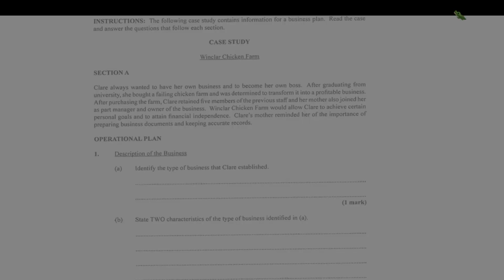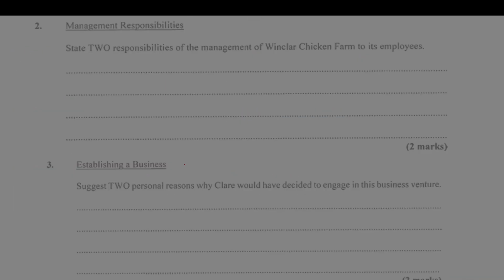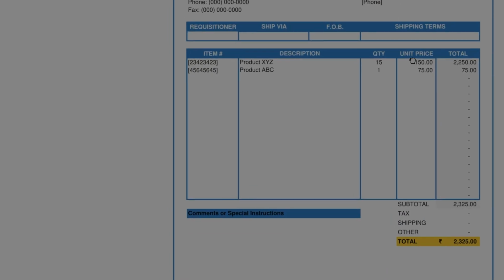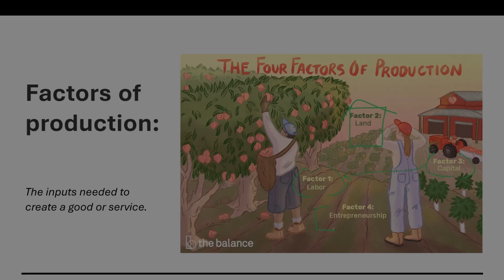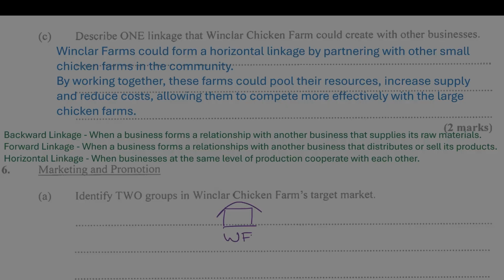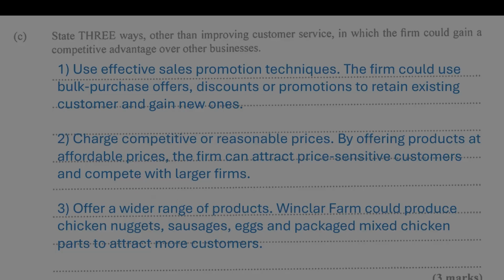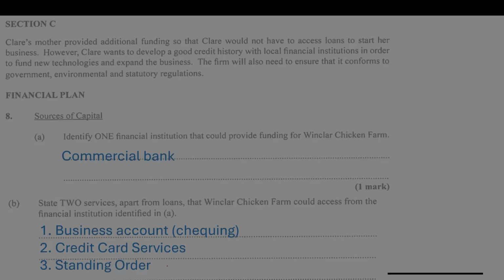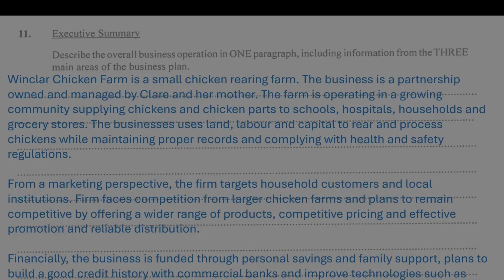CSEC Principles of Business 2022 | Paper 3 FULL Solutions (Step-by-Step)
In this video, we walk through the entire CSEC Principles of Business May/June 2022 Paper 3, explaining each question step-by-step using examiner-style answers to help students score maximum marks.

🎓 Taught by First Choice Academy (FCA)

• Online one-on-one CSEC classes
• SBA guidance & corrections
• One-on-one tutoring